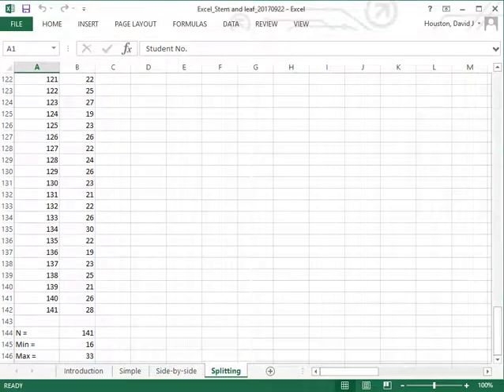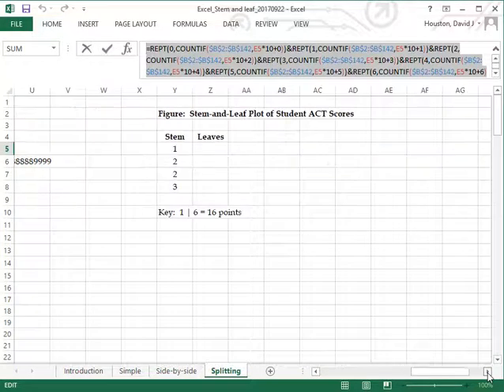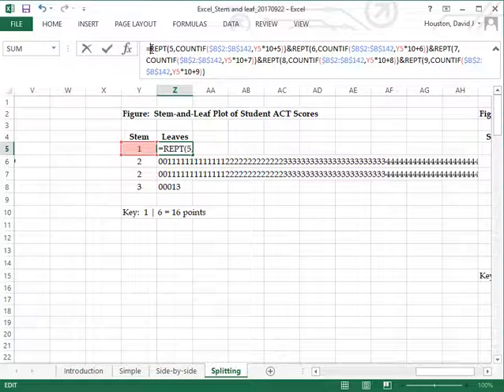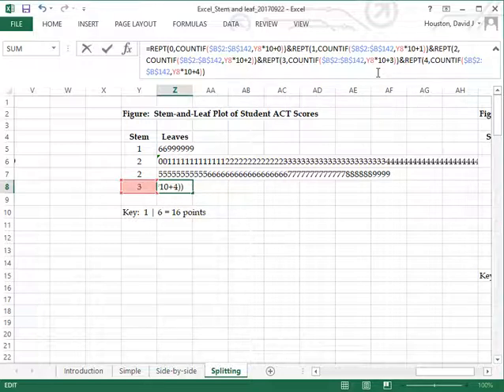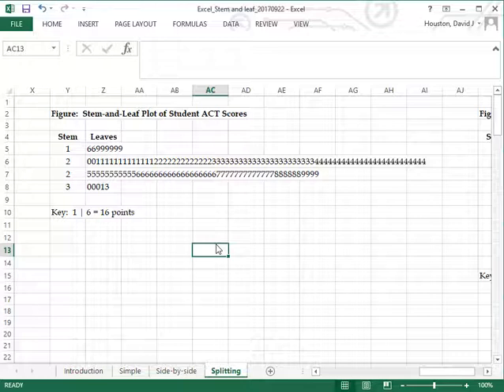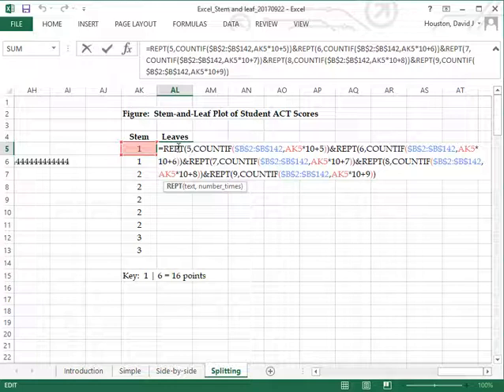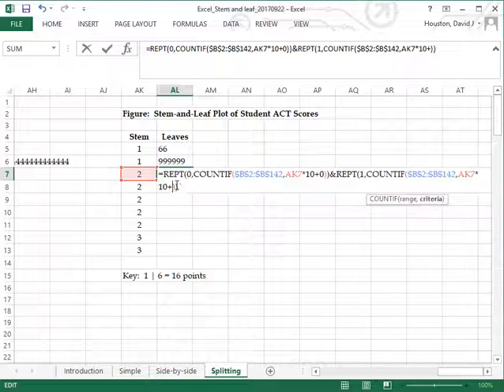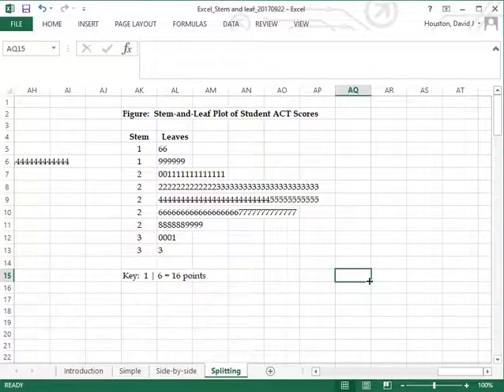Excel Tutorial: Stem-and-leaf plot #3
Demonstrates how to split stems.